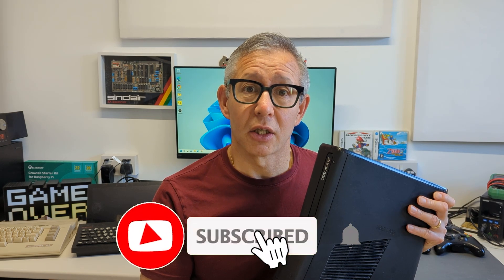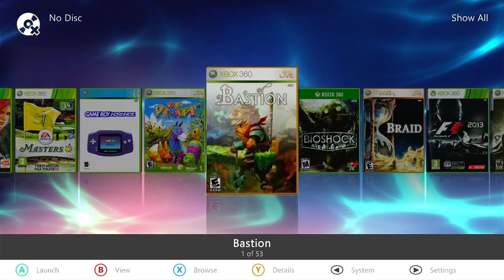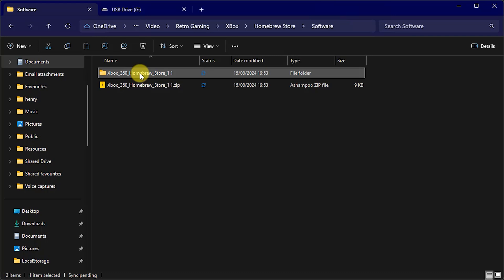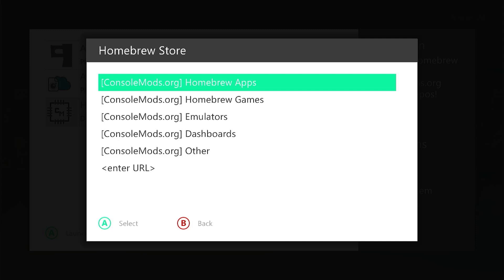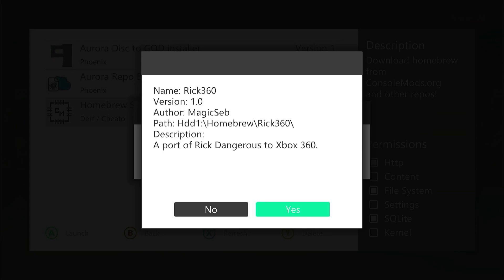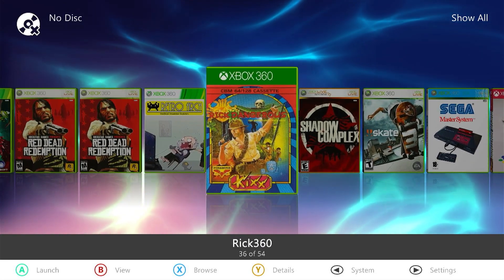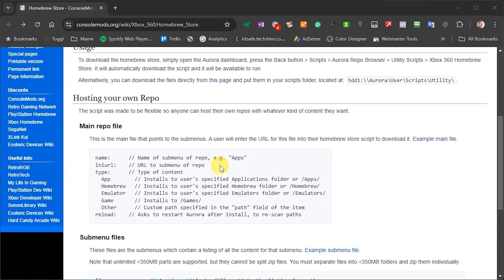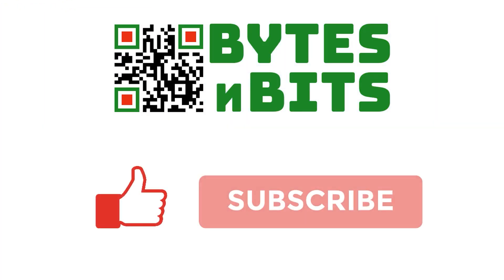Xbox 360 Homebrew Store - find and download apps and more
If you've got a hacked Xbox360 you can now install the new Homebrew Store.

This is an application that runs inside the Aurora dashboard that lets you browse available homebrew apps and then automatically download and install them from a simple menu system.

In this video I'll show you how to get it all set up and then look at what's available.

0:00 Introduction
2:51 Installing via the Internet
5:34 Manual Installation
7:09 What's available?
9:15 Installing apps
11:54 Where will this go?